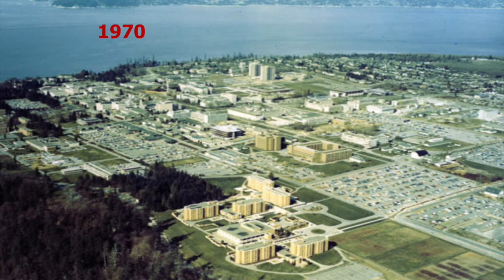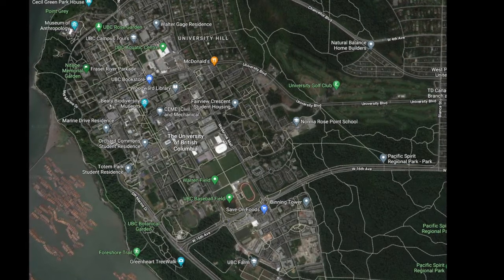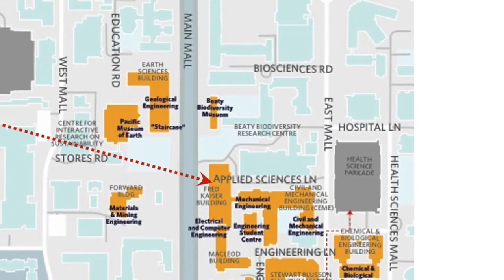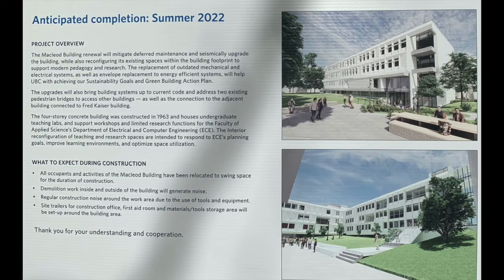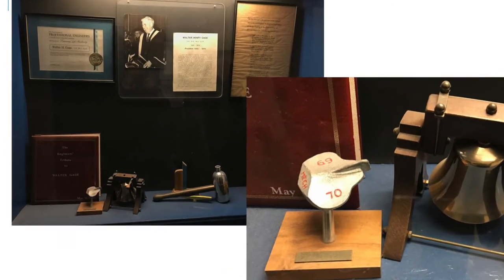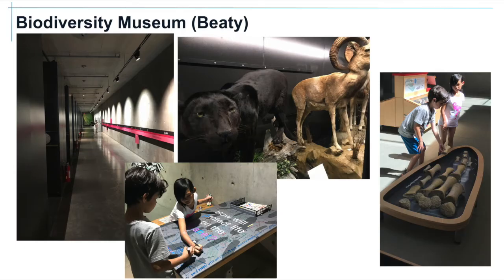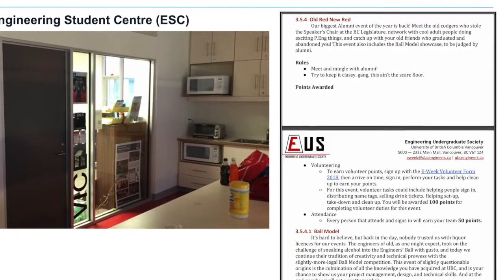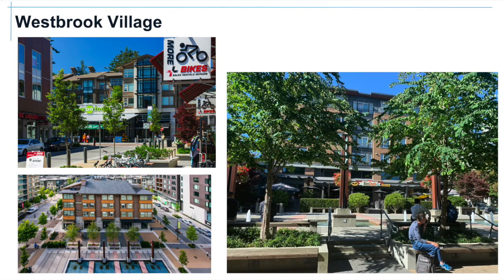UBC Engineering Class of 1970 Virtual Reunion - 2020 Sep 16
UBC Campus virtual tour - Engineering Complex